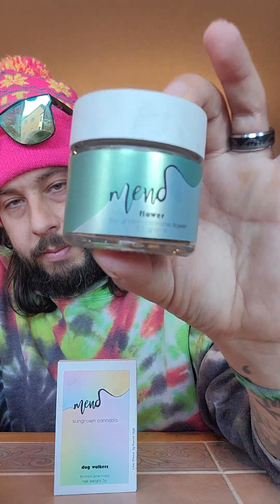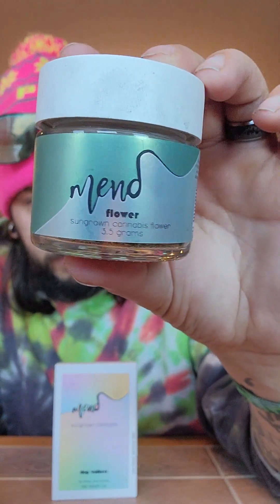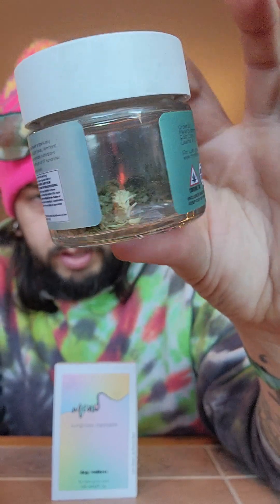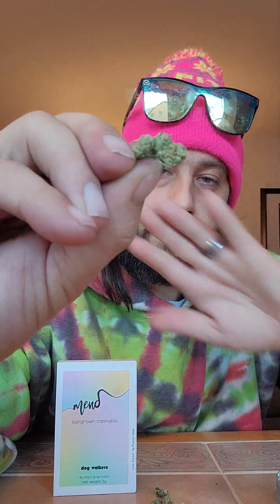mend cannabis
brand: mend cannabis
strain: sour diesel and lilac diesel
purchased at: mountain girl cannabis
score: 8.4